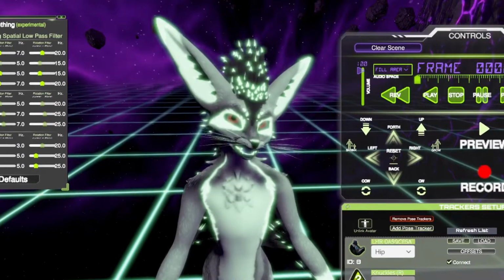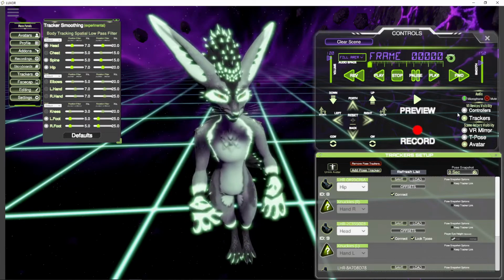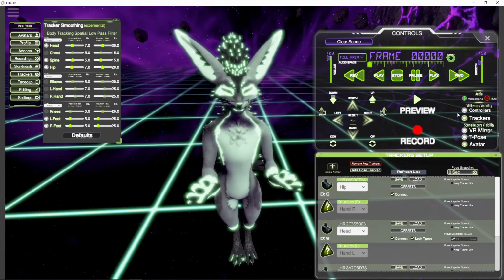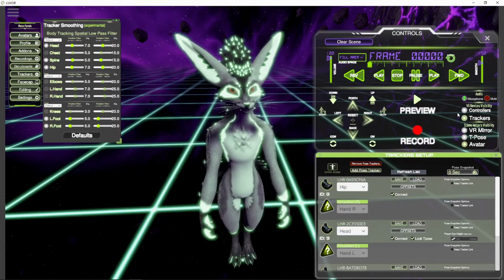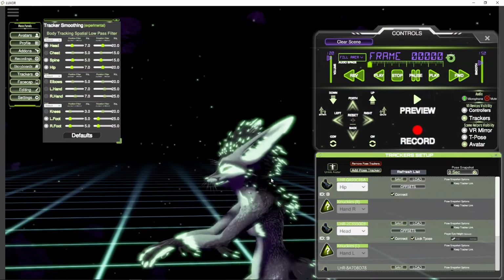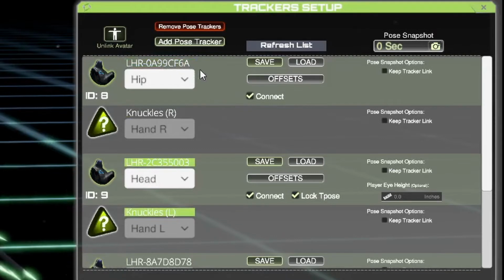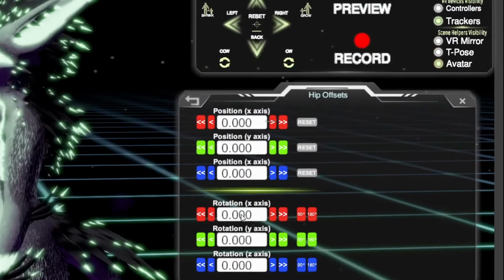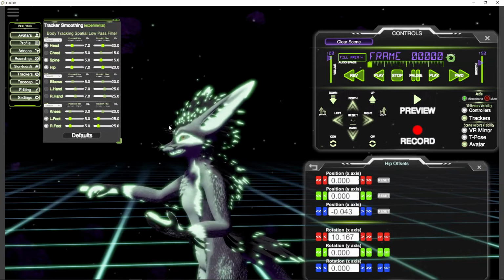Startup guide - Full body T-Pose calibration and custom avatars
This tutorial explains the steps to calibrate a avatar to the VR player for full body tracking (hip and feet trackers). When undesired tracker offsets exist it may be possible to correct the tracking offsets using the Tracker Offsets and/or IK Dynamics advanced setup menus.

Creating animations for characters in Blender, Unity and Unreal can now be done entirely with APS (Luxor). It's simple and exporting recorded mocap from Luxor to external editors takes only seconds. Export mocap in multiple formats .bvh .dmx and .anim and is fun and free (early access). Check out Animation Prep Studio MocapFusion [VR] for making animating intuitive using VR for your project today 😎